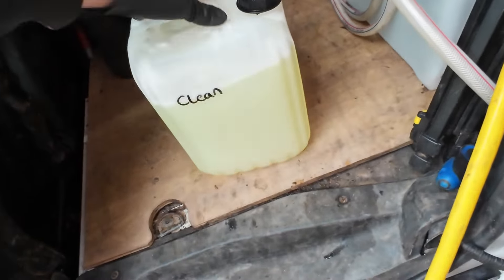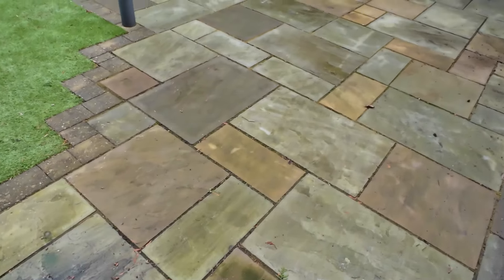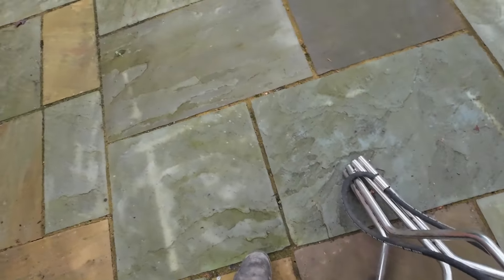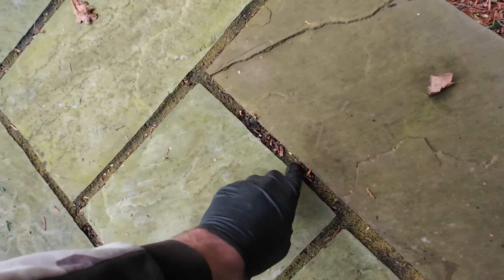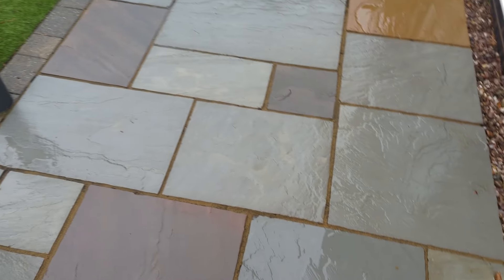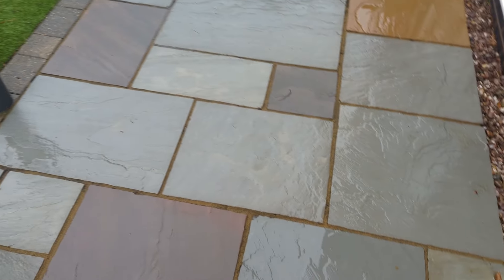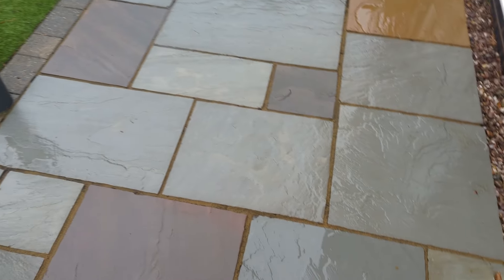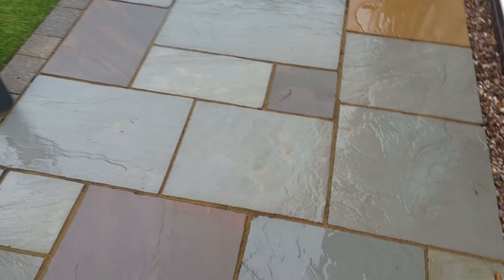My X-jet works again 🤞🏼 Pressure washing Indian Sandstone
😎 Click JOIN on this channel to get access to perks such as our members only Private Discord, downloadable image packs, guides & more!

Find all my current equipment below 👇
Pressure washer - Honda GX630 30LPM 200BAR
Surface cleaner - Kiam 18” Steel
Ball valve
Tank Fill valve